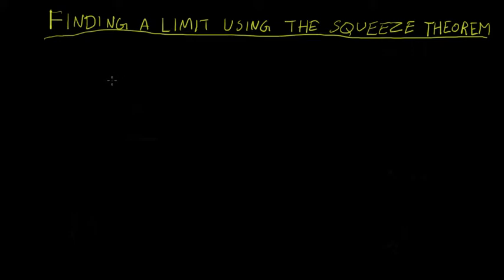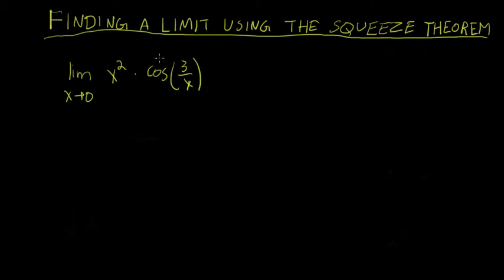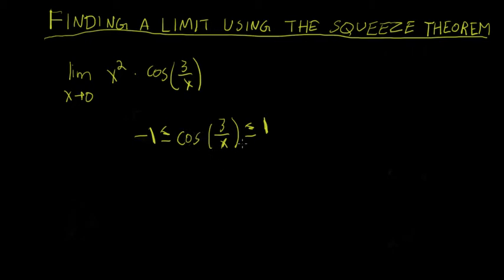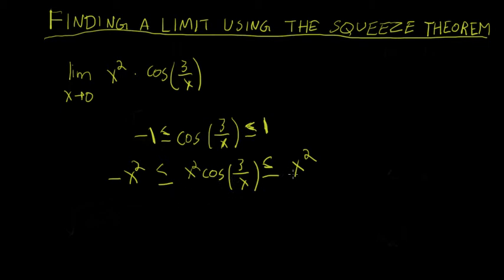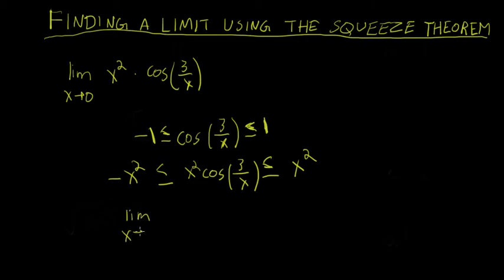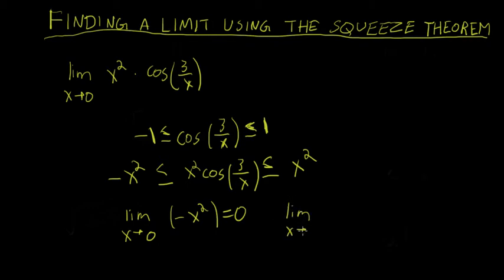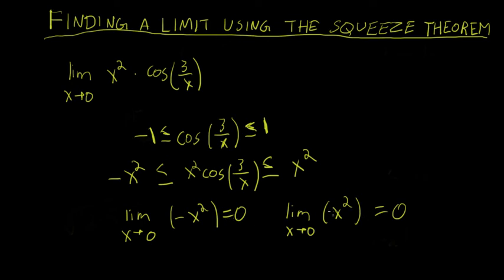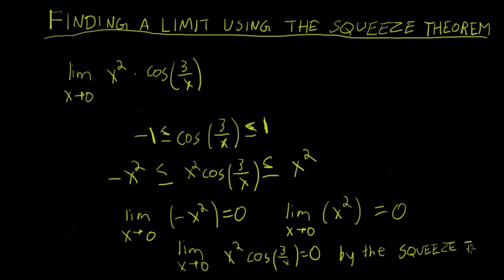Limits 26- A trig limit using the squeeze theorem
This video goes over an example involving the calculation of a basic trig limit using the squeeze theorem.